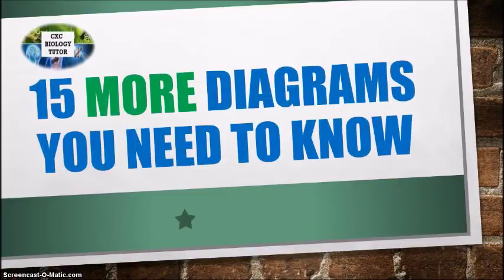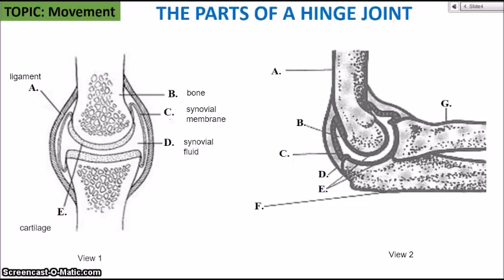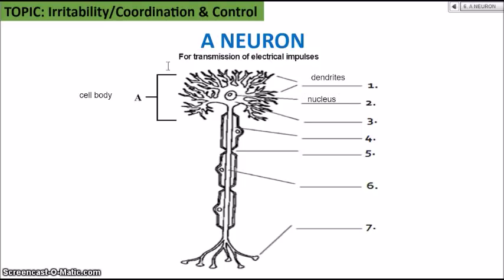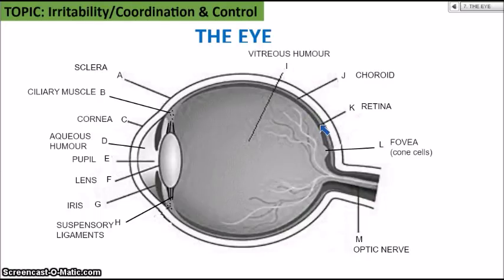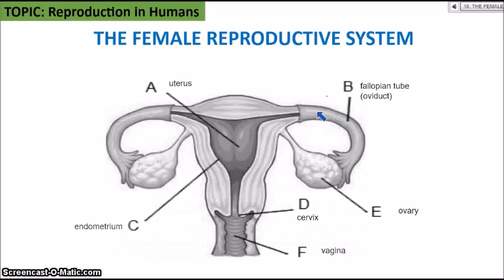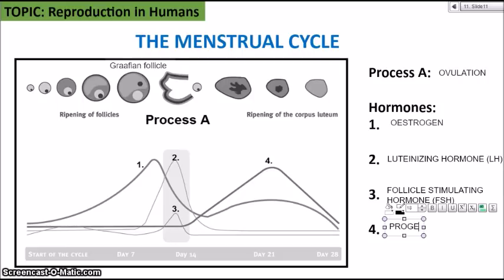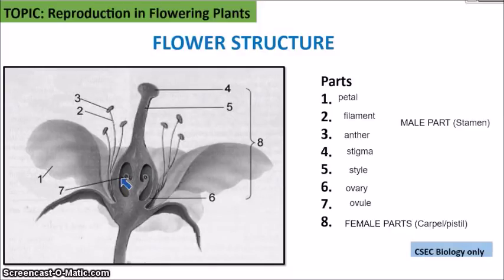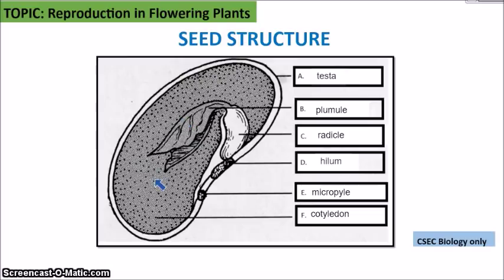IMPORTANT DIAGRAMS TO KNOW IN BIOLOGY (Part 2)| CXC Biology Tutor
IMPORTANT DIAGRAMS TO KNOW IN BIOLOGY
Hey all! Here is part two of the diagrams you need to know... and yes it's my longest video yet! Sooo you may need to grab something to eat and drink while you watch... or take some breaks in between :-)

List of Diagrams
1. Human Skeleton
2. Upper Arm
3. Hinge joint
4. Brain
5. Neuron
6. Eye
7. Endocrine system
8. Skin
9. Female reproductive system
10. Menstrual Cycle
11. Male reproductive system
12. Pregant Woman
13. Flower
14. Fruit
15. Seed

If you found my videos or courses helpful and would like to share a review/testimonial